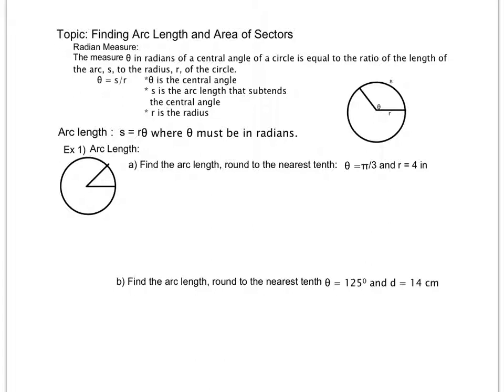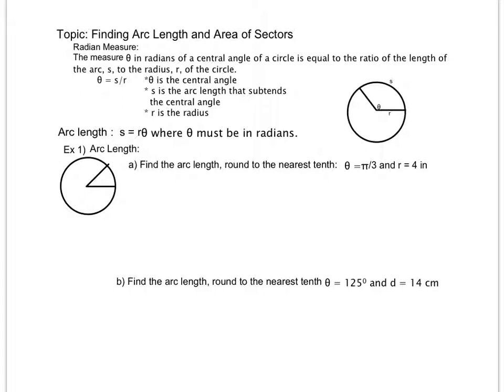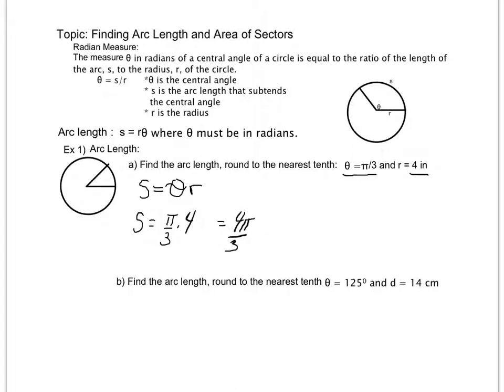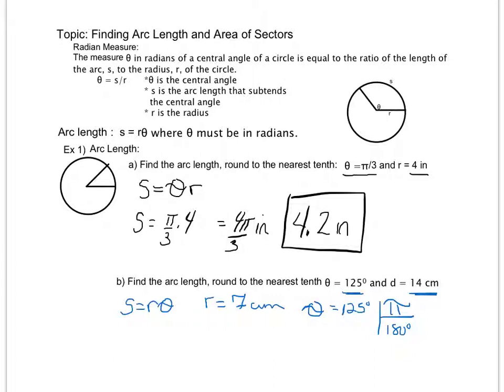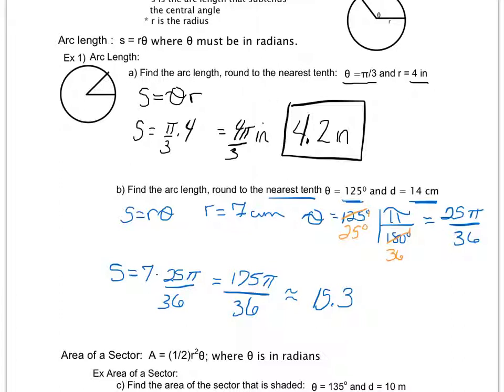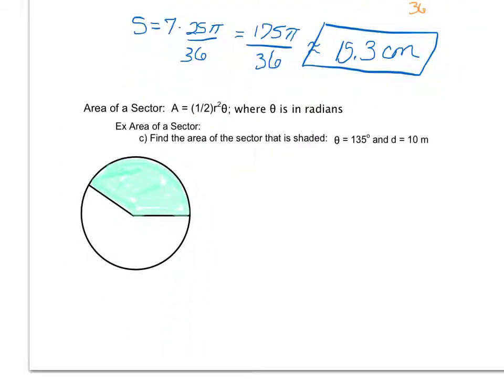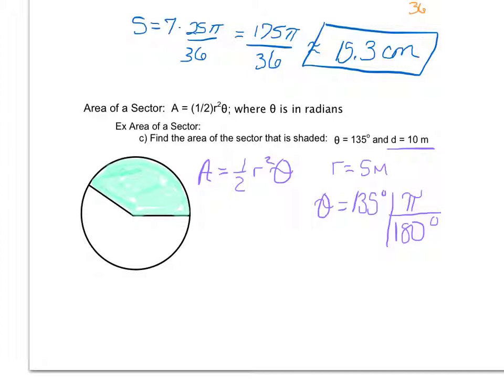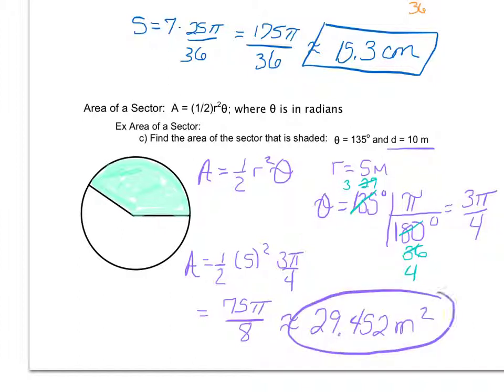Finding Arc Length and Area of a Sector